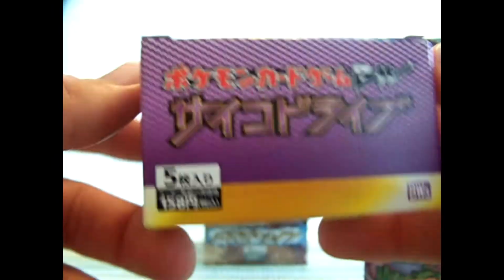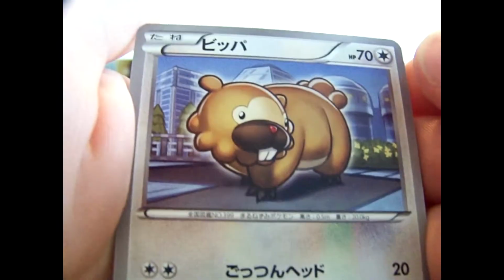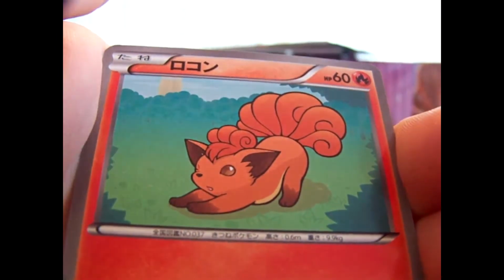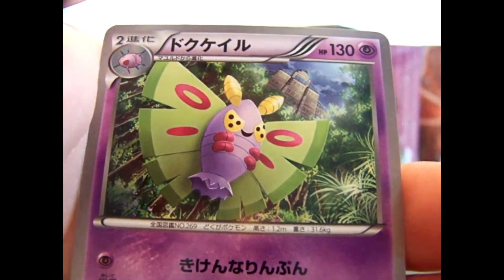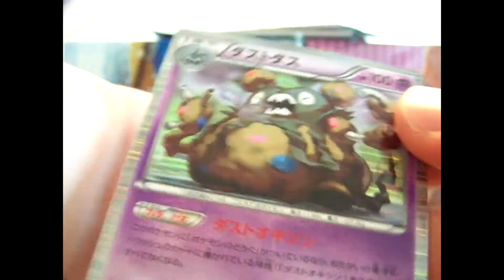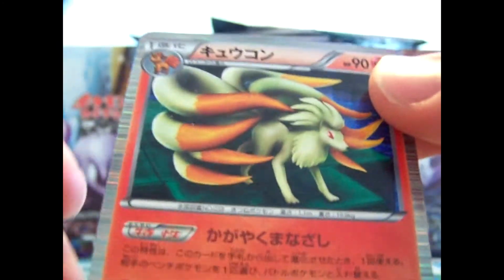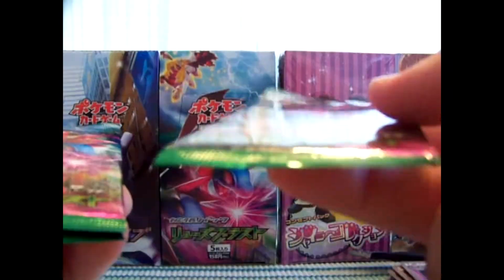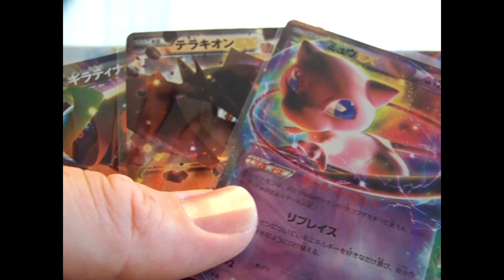Pokemon Dragon Blast Japanese Booster {Box #1}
My first Japanese Dragon Blast Booster Box! I plan on getting another one or two of these in the future. :)